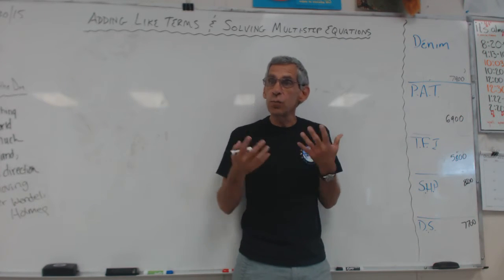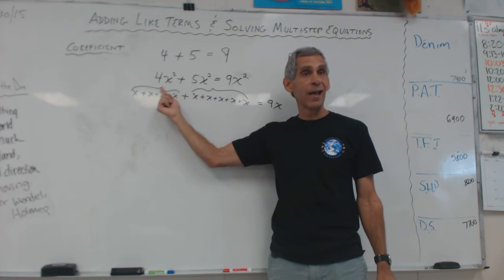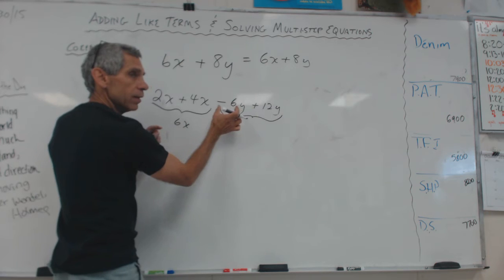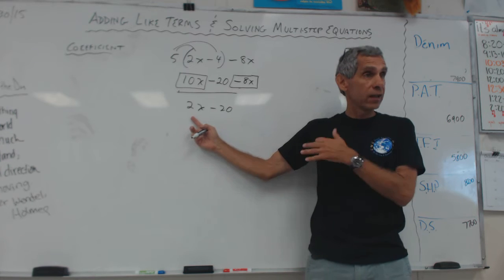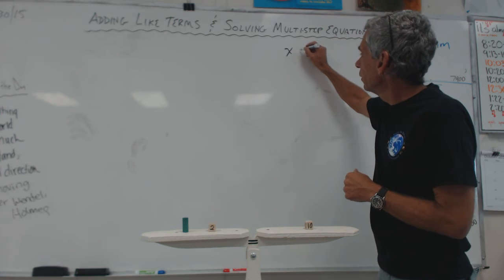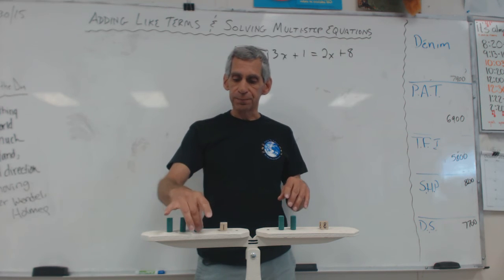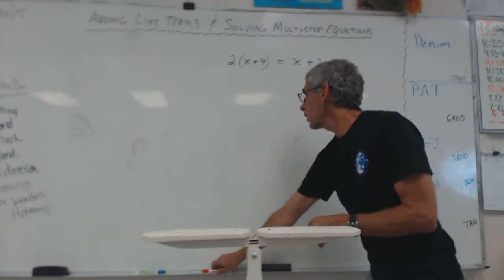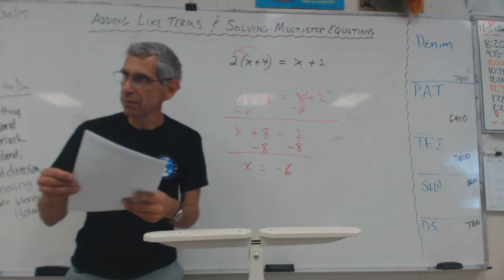9 30 Gary on Adding Like Terms & Solving Multistep equations 7th